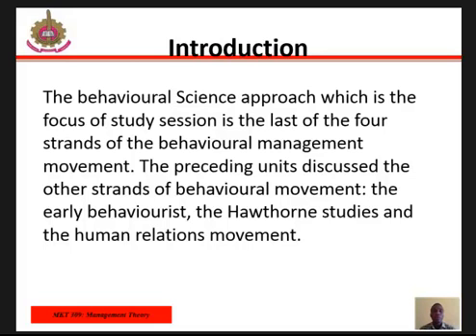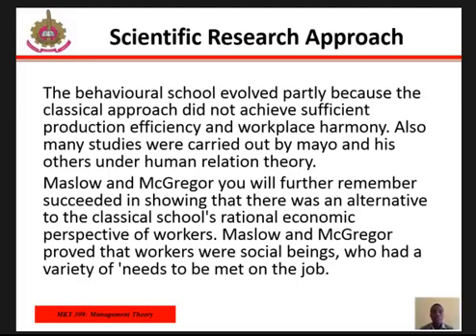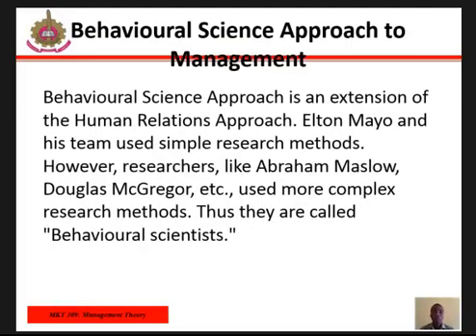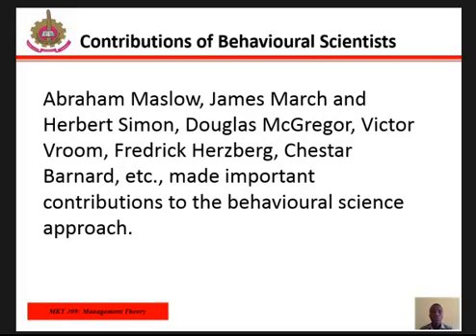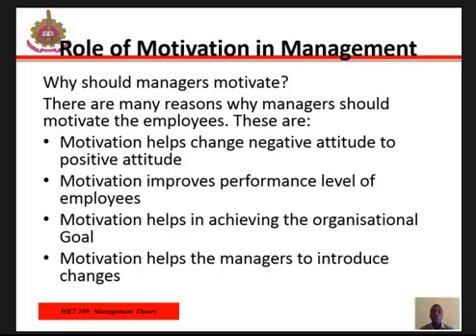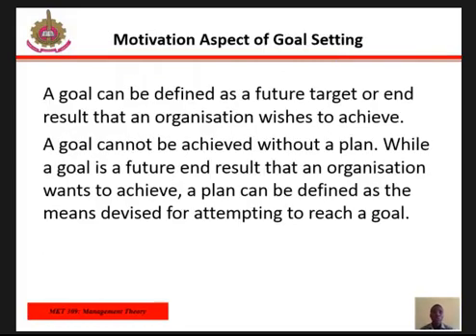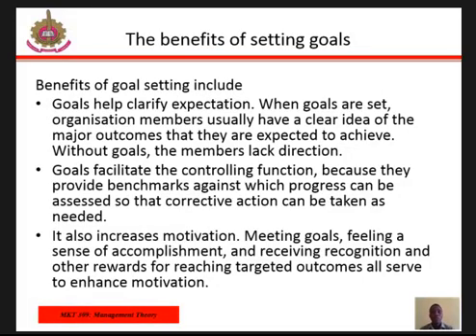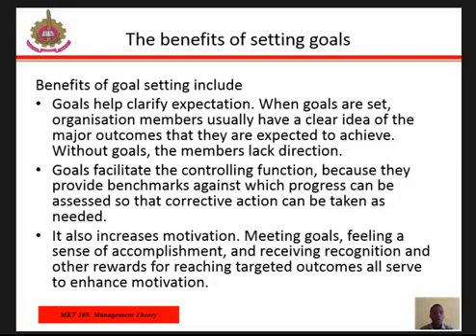MKT 309 SS9